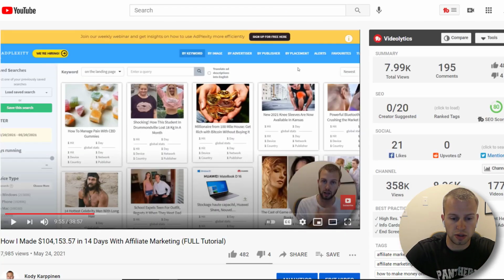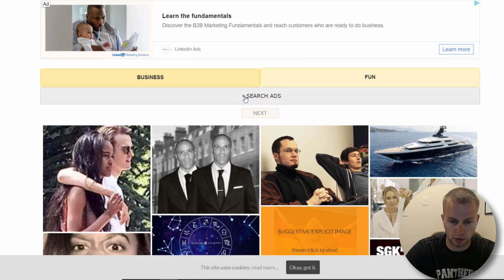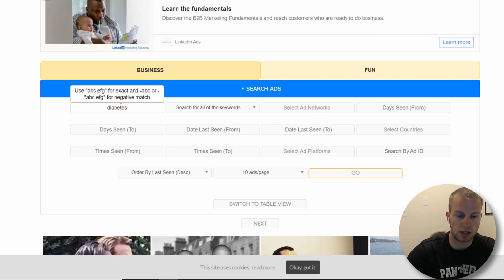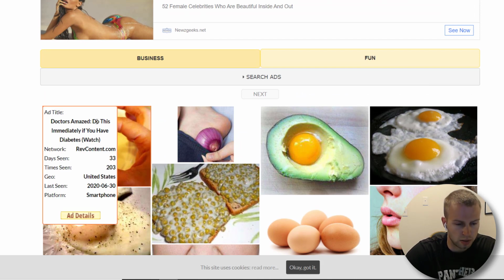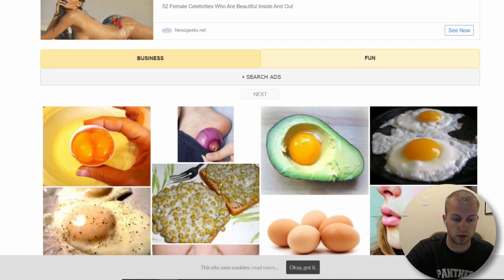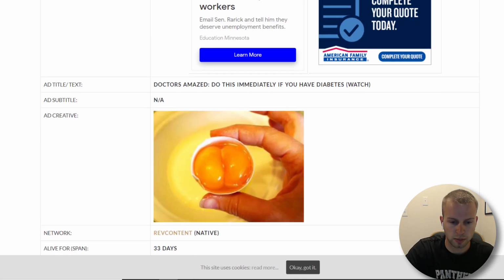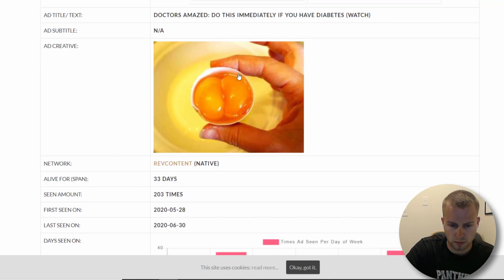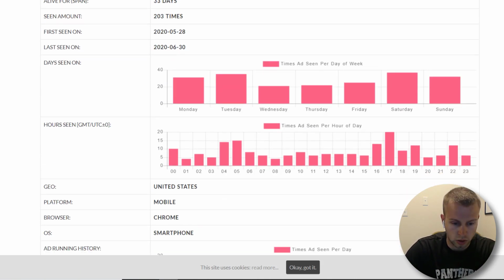How to Spy on Native Ads Affiliate Marketing Campaigns - 100% FREE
In this video I show you how to spy on Affiliate Marketing campaigns for FREE. This method is for anyone interested in running Native Ads traffic to affiliate marketing offers.

Here's the link my previous video where I show you how I made over $100K in 14 days with ClickBank affiliate marketing